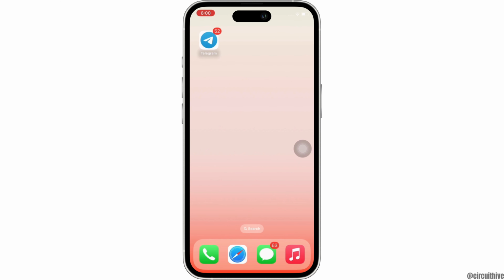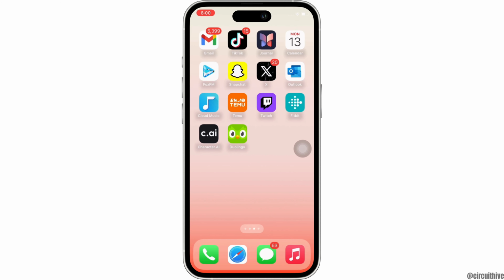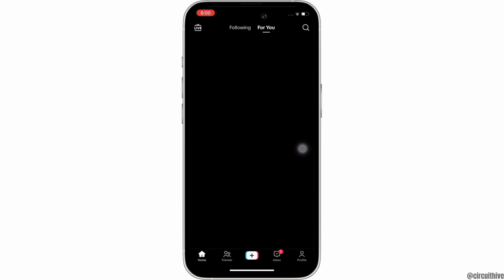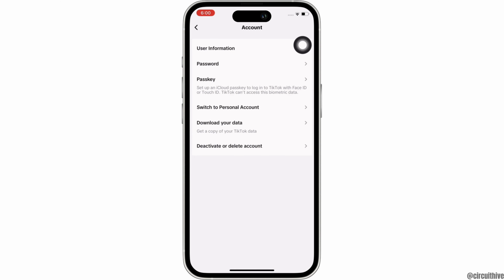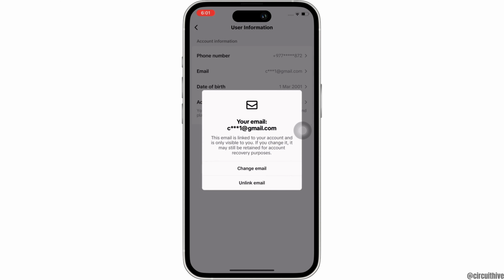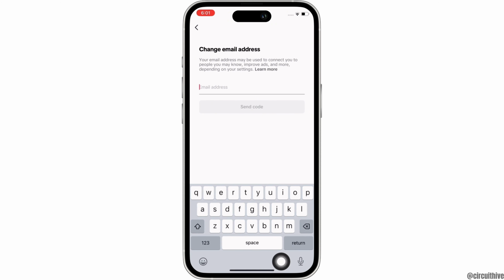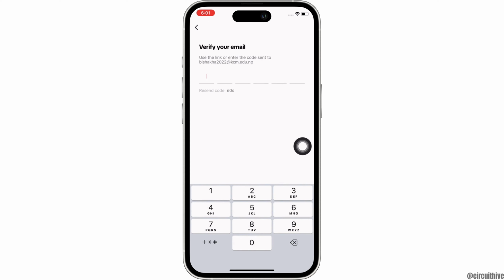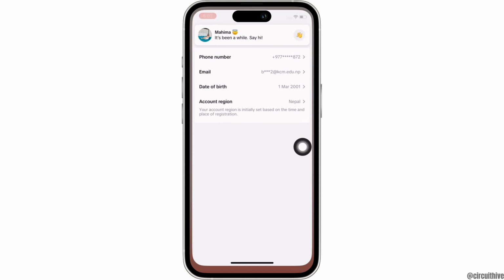How to Change Email in TikTok Account - Full Guide 2024 (Latest Update)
How to Change Email in TikTok Account - Full Guide 2024 (Latest Update) | Manage Your Account Information

Looking to update the email associated with your TikTok account?

In this tutorial:
0:00 - Introduction
0:15 - How to Change Email in TikTok Account - Full Guide 2024 (Latest Update) | Manage Your Account Information

Discover the latest methods to change your email in your TikTok account with this detailed tutorial.